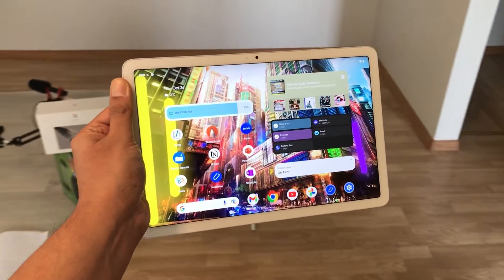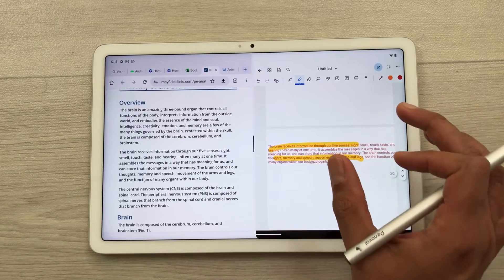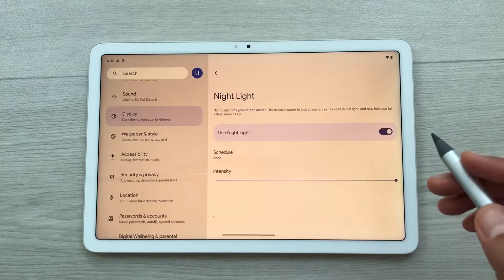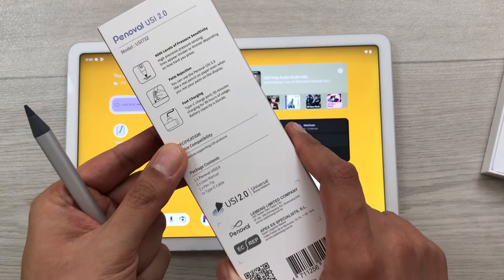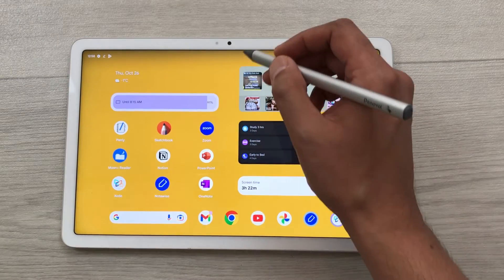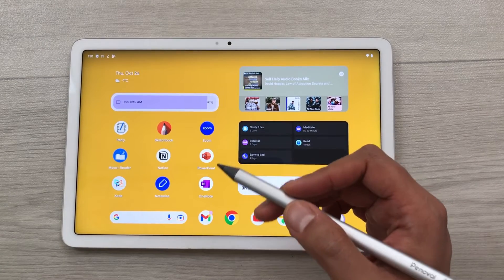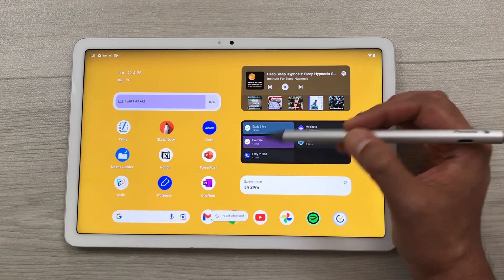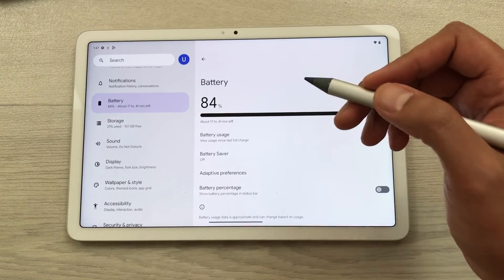Google Pixel Tablet - 15 Best Features - With Penoval Stylus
Please use below links to buy the Google Pixel Tablet & Penoval Stylus
Penoval USI2.0 Stylus Pen
Google Pixel Tablet - 15 Tips and Tricks For Productivity - Penocal USI 2.0
In this video i am showing you 15 best features for Google Pixel Tablet for Productivity. You can use this tablet for note taking, reading, screen recording and much more. I am also showing the styuls that is compatible to Google Pixel Tablet. The stylus is Penoval USI 2.0.
Time Stamps:
00:00 - Intro
00:13 - Multitasking
2:21 - Screen Recording
3:44 - Reading
4:40 - Digital Planning
6:09 - Penoval Stylus
7:01 - Note Taking
7:48 - PDF Annotations
9:02 - Microsoft Office
10:18 - Focus Mode
11:20 - Text To Notes
12:10 - Screen Shot
13:04 - Widgets
13:55 - Charging Dock
14:48 - Gaming
15:26 - Battery
As an Amazon Associate, I earn from qualifying purchases, which means that if you click on one of the product links, I will receive a small commission at NO COST to you.